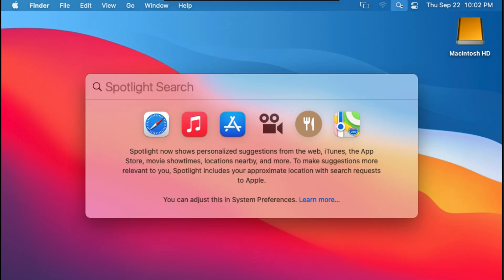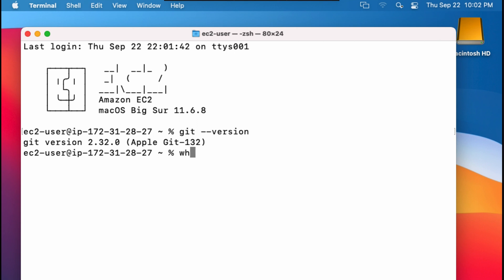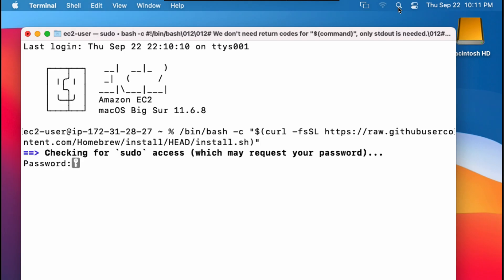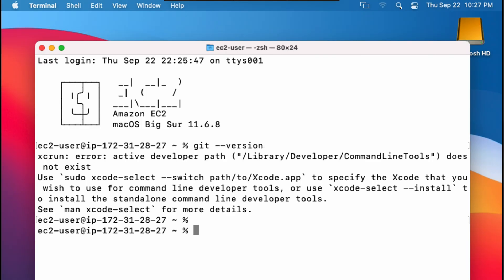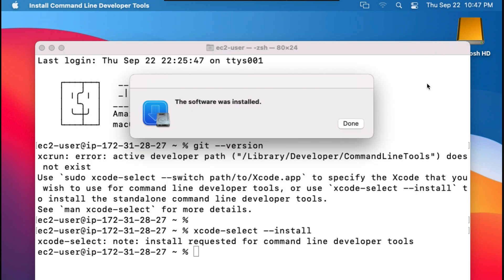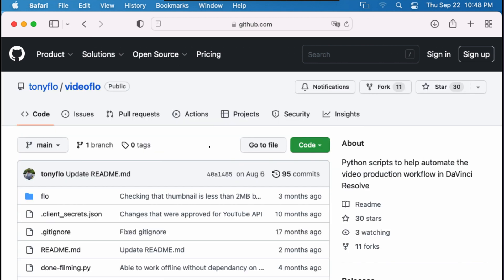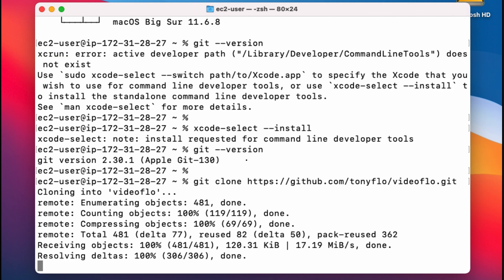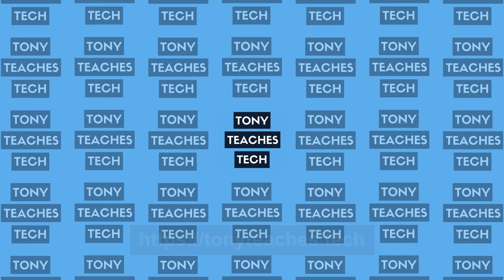How To Install git On Mac (and clone your first repo)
While git is usually pre-installed on macOS, this video will teach you how to install git on Mac if that's not the case for you.  The best way to do this is with Xcode command line tools via xcode-select.